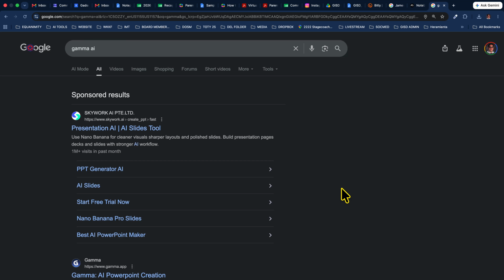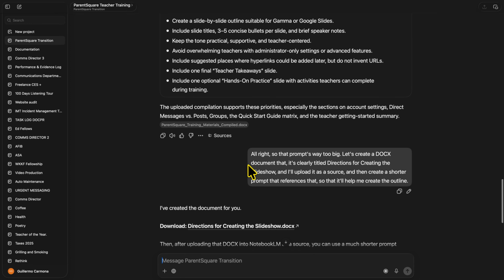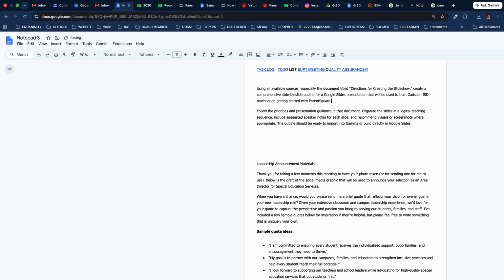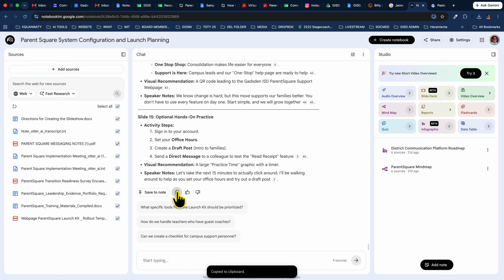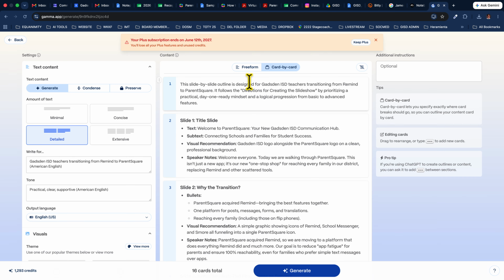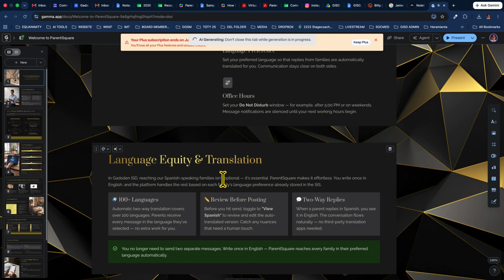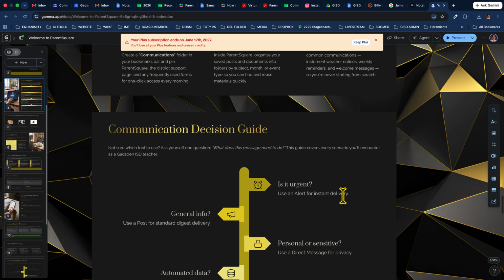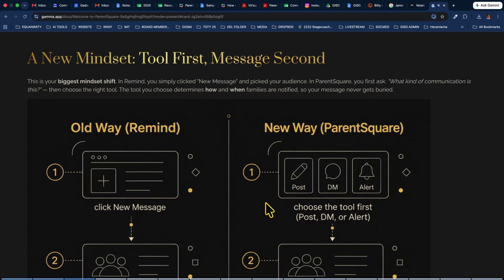How I Create PowerPoint Presentations in Minutes with ChatGPT, NotebookLM & Gamma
In this quick video, I’m sharing one of my favorite AI workflows for creating presentation decks in a fraction of the time it used to take.

Here’s my process:

• ChatGPT helps me develop a focused, audience-specific prompt.
• NotebookLM uses my source materials to generate a well-organized presentation outline.
• Gamma transforms that outline into a polished, fully editable presentation that I can customize in Google Slides or Microsoft PowerPoint.

This workflow has dramatically reduced the amount of time I spend building training materials, professional development sessions, and presentations while allowing me to focus on refining the content instead of starting from a blank page.

If you’ve been curious about combining AI tools into a practical workflow, I hope this gives you a few ideas to try in your own projects.

If you have questions or have discovered a workflow that works well for you, I’d love to hear about it in the comments.